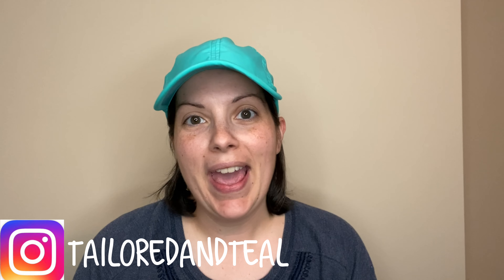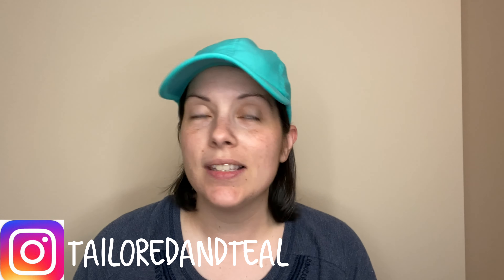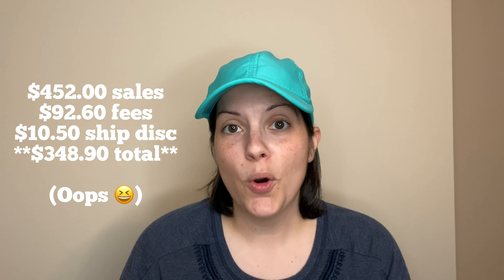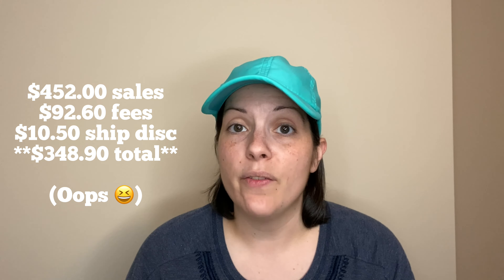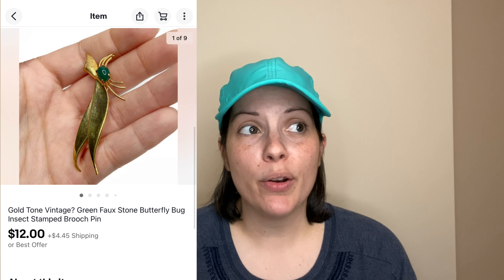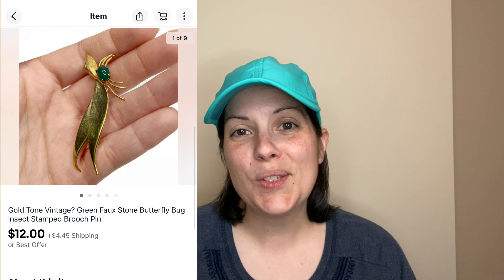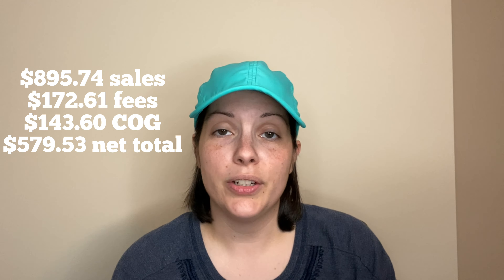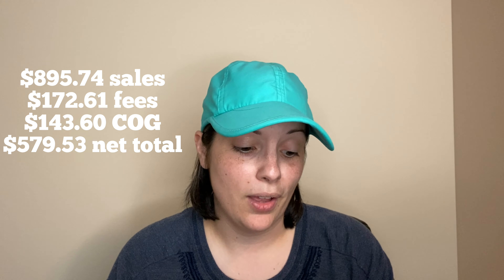I Made Over $500 in Net Profit from Reselling Used Items Online!! What Sold July 16-31, 2021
My Ebay Store:

AMAZON LINKS TO PRODUCTS THAT I USE:
Ring Light
Dr Marten's Wonder Balsam
Dymo Label Printer 4XL
Soft Bristle Laundry Brush
Clear Polybags 10X13 inches
Scotch Brite Lint Roller Refills
Amodex Ink and Stain Remover
Duck EZ Packing Tape Refills
Blue Coral Upholstery Cleaner
Duck Brand Bubble Wrap
Jewelry Cleaning Cloths
Fragile Stickers
Duck Brand Packing Paper
Accutek Scale
Zero Odor Eliminator Spray
Clear Poly Bags 4x6, 5x7, 6x9, 8x10
Iphone Tripod Stand
Angelus Cleaner for Shoes
Magic Erasers for shoes
Disinfecting Wipes
Box Cutter
Inspired Mailers 10X13
Inspired Mailers Lightweight 6x9
Lemon Poly Mailers